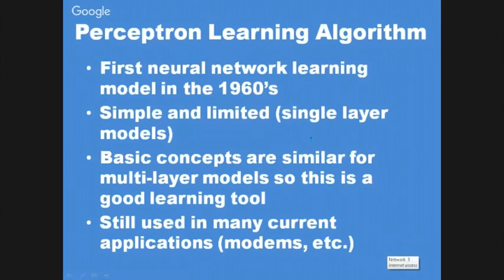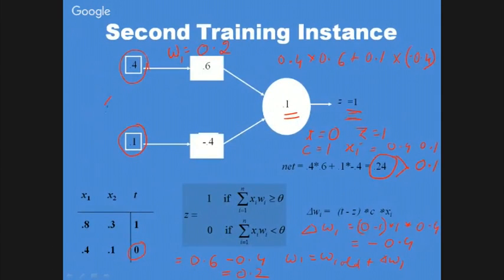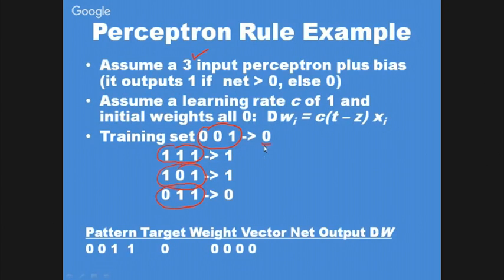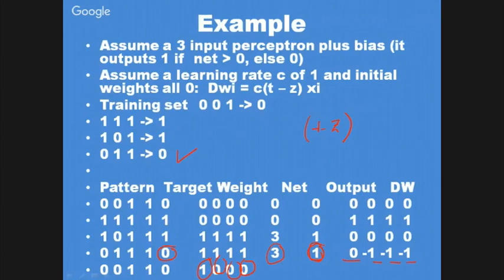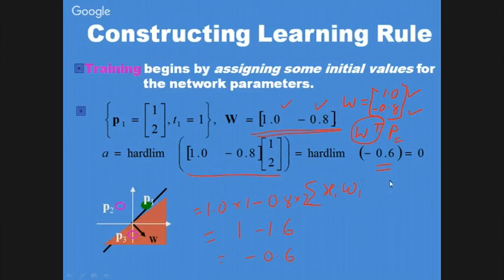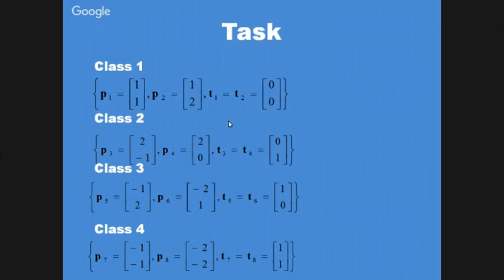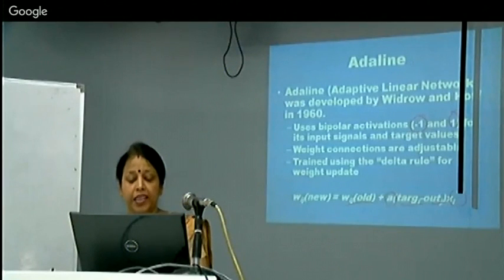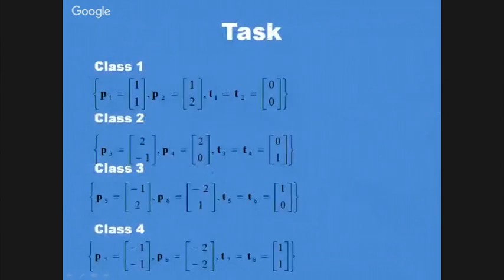Perceptron by Dr Maitreyee Dutta